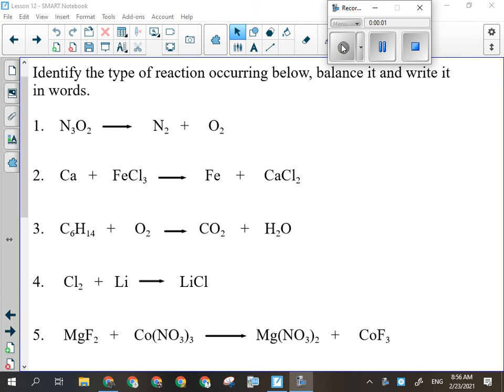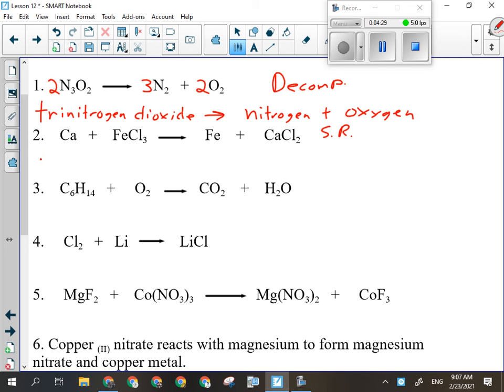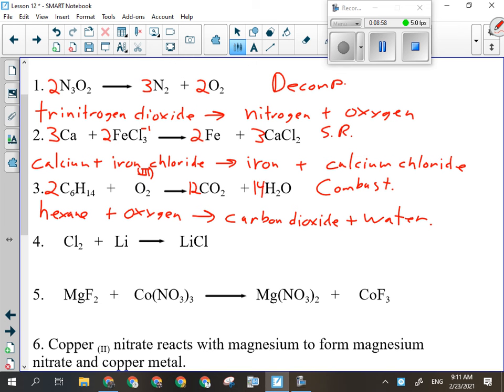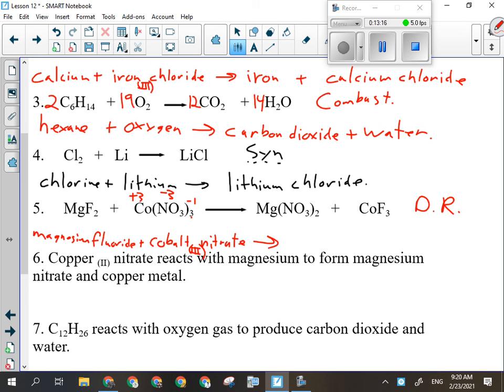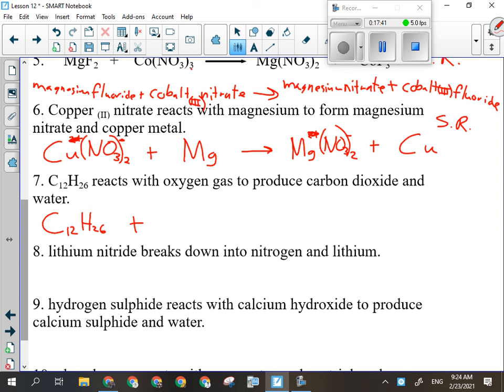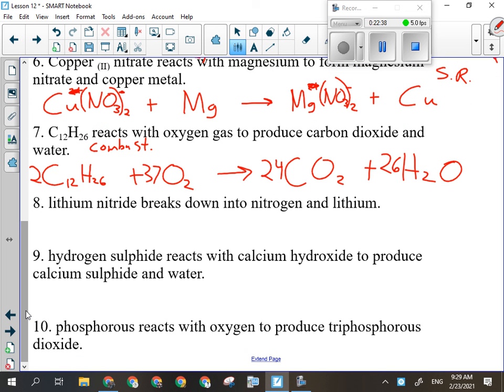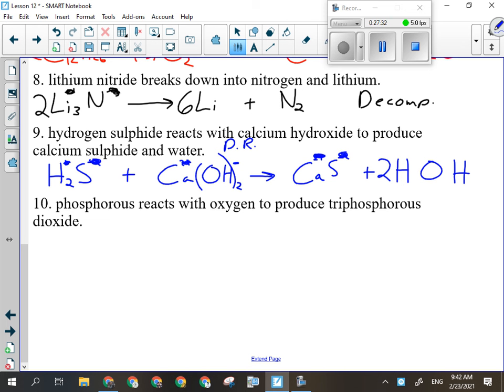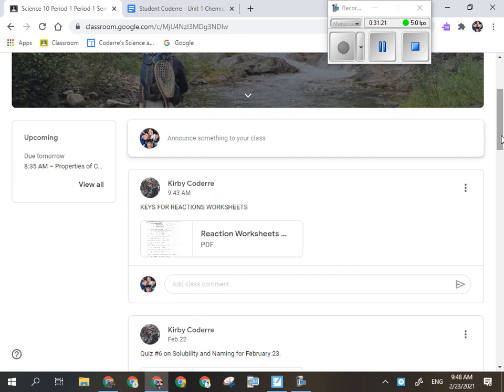Science 10 | Chemistry | Lesson 12 Writing Chemical Reactions Part 2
Further examples of writing and balancing chemical equations.